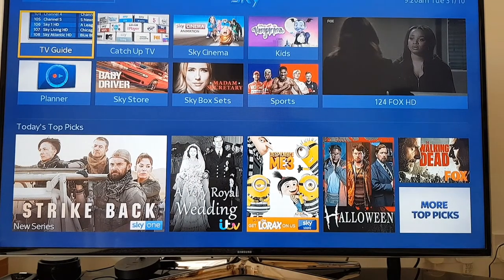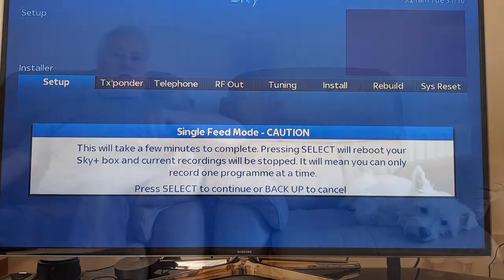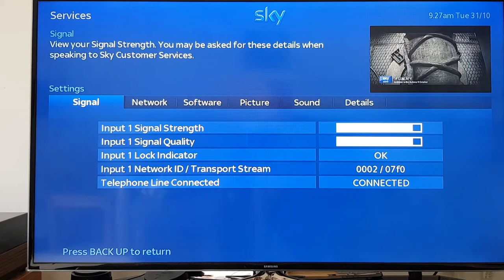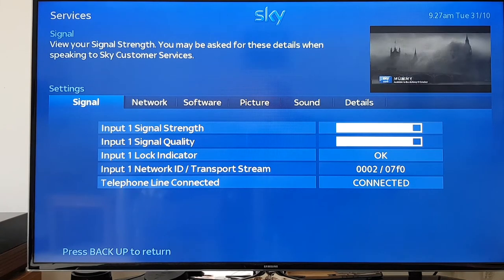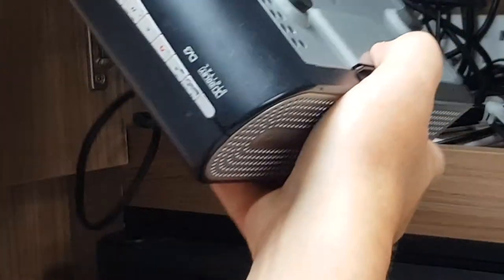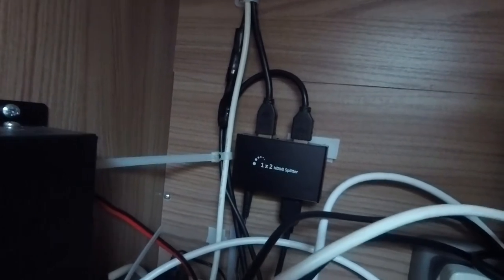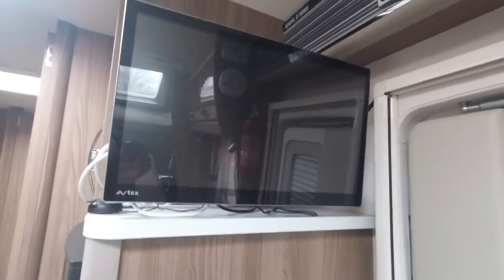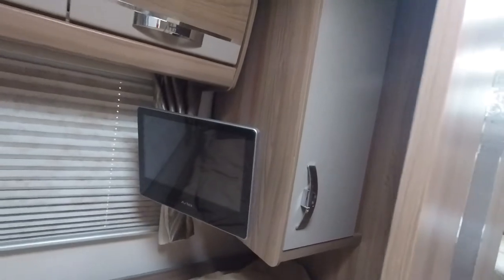Our Motorhome TV and Satellite Set Up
I go through our TV and Satellite set up for our motorhome. I look at single feed mode for the Sky+ HD satellite receiver and how I send Sky HDMI signals to each TV. Also looking at our aerial booster and signal finder and the Fiat Ducato's AUX line in for the sound.

Two TVs, one satellite box.

Thanks!